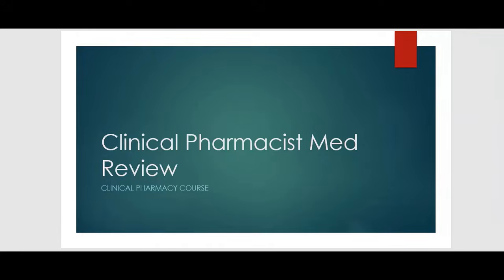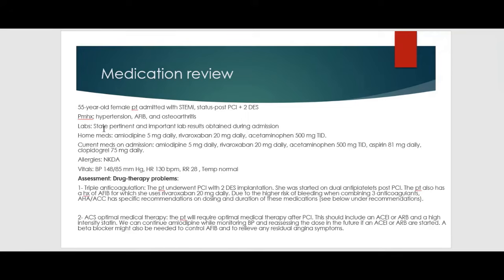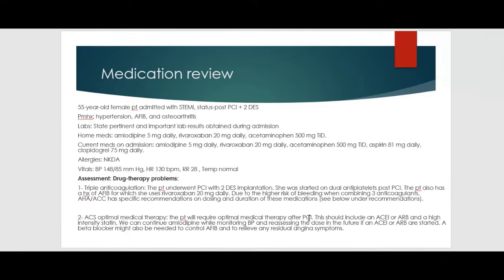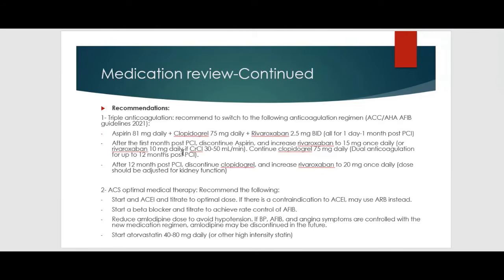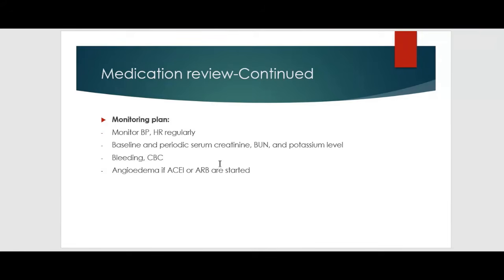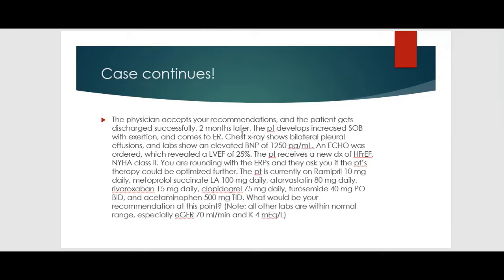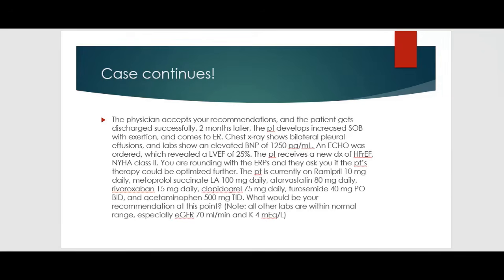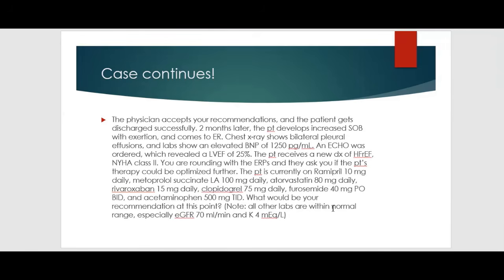Clinical Pharmacy Cases: Case 4 | Pharmacy Residency | Clinical Pharmacy Course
Sharing is caring! The code does not expire, and can be used for multiple applicants :)

Hello everyone,
In this video I bring to you a new clinical pharmacy case study. Today we'll see a patient that had an acute coronary syndrome, went for PCI, and how to optimize her medication therapy after PCI.
Make sure to check my other videos about clinical pharmacy practice, how to become a clinical pharmacist, and how to become a hospital pharmacist :)